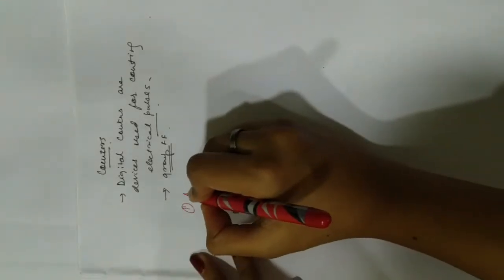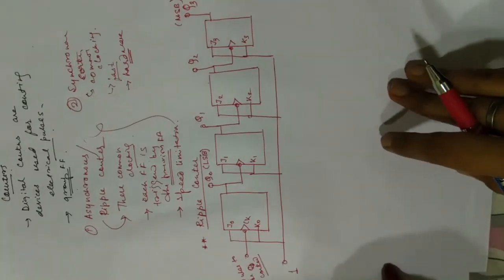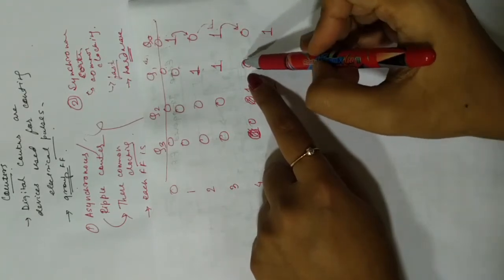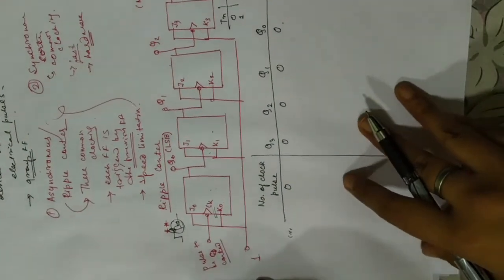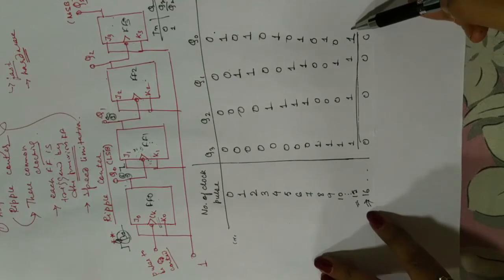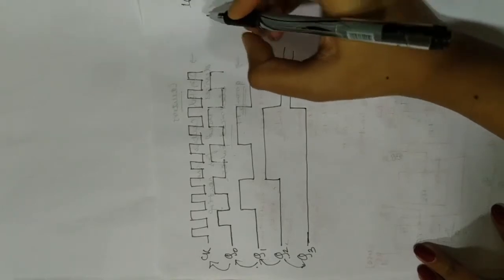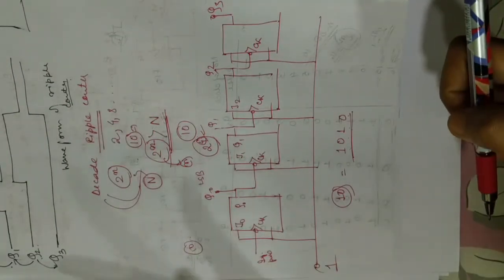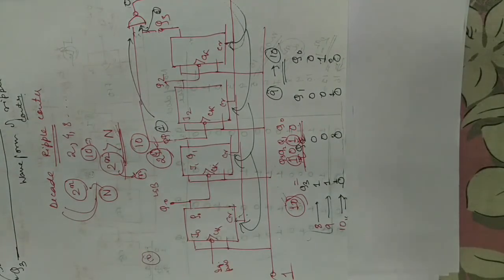Lecture 6-Arithmetic Circuits(Counter)